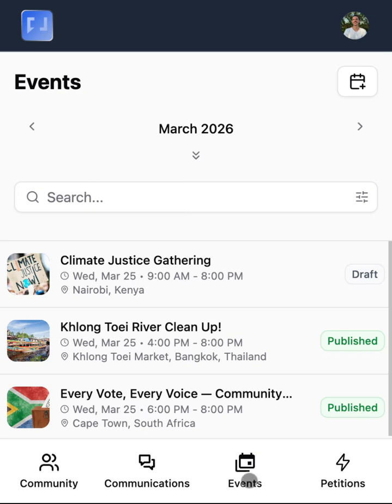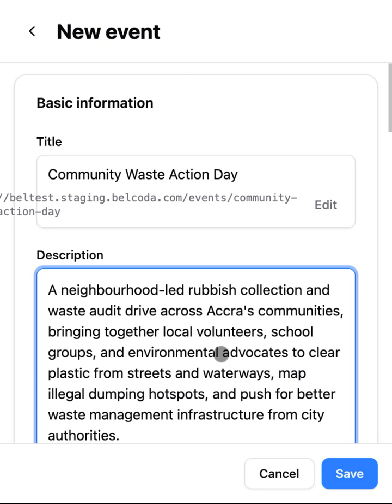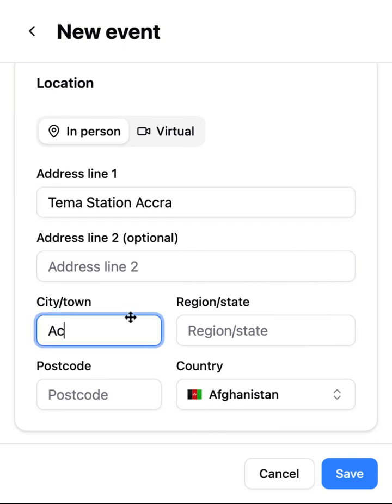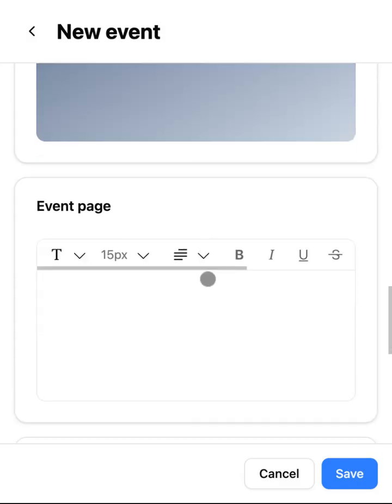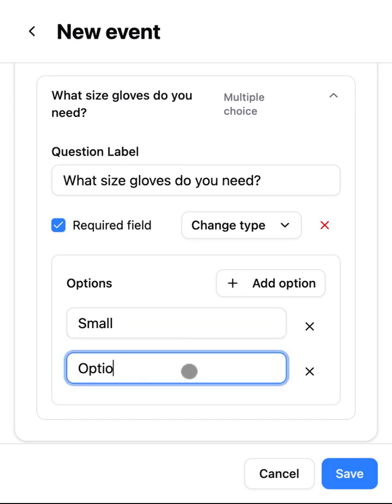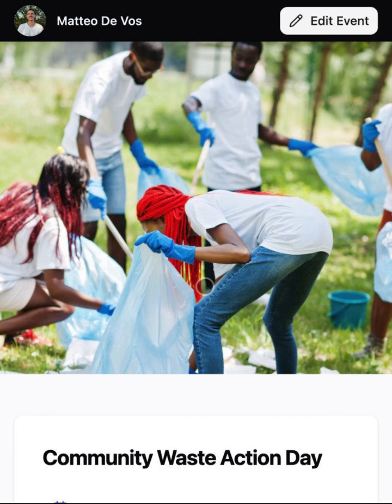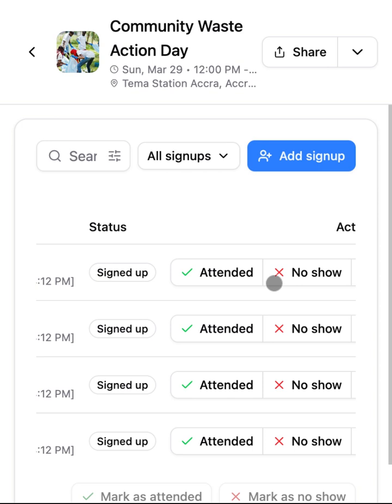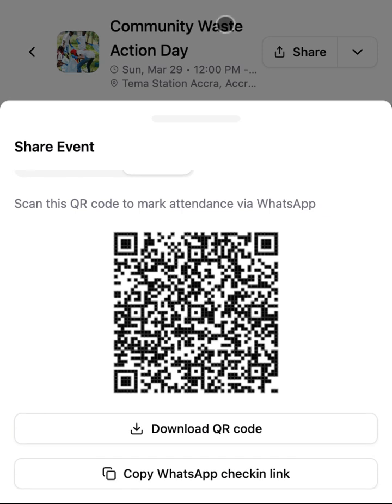Create an Event on Mobile - Belcoda Tutorials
This is a tutorial on how to create and share an event in Belcoda using a mobile device. All data shown is 100% synthetic, generated via the faker.js library for software demonstration. The UI shown is a development sandbox, not a production database.